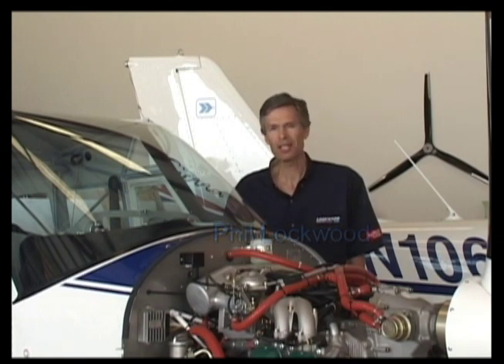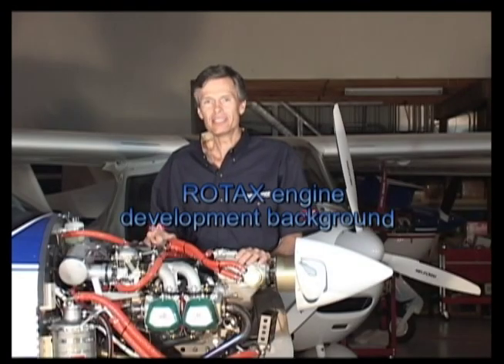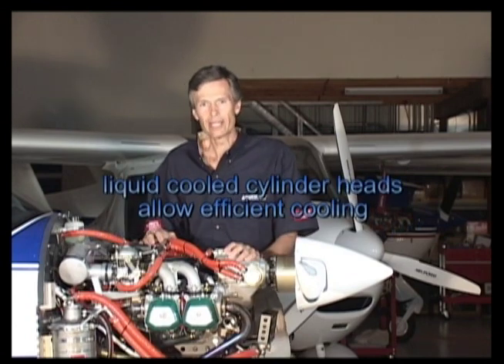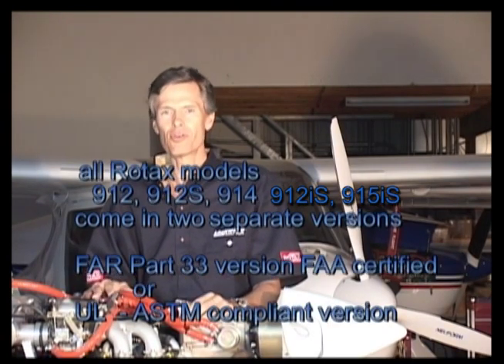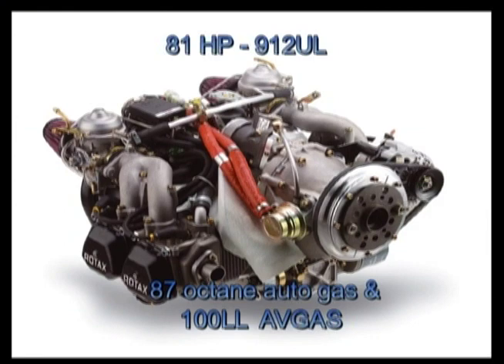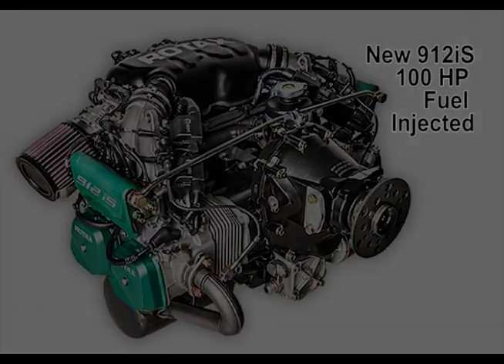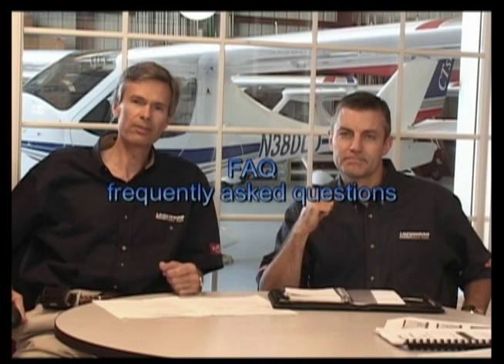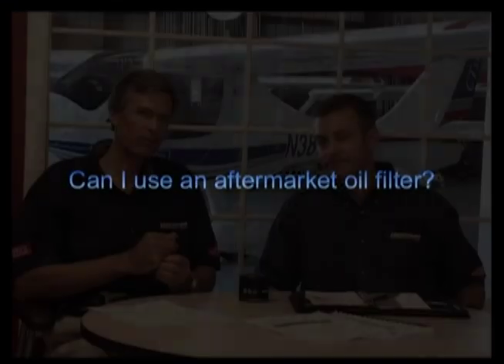Rotax 912 Introduction and Updates ELEARNING Course Trailer 2020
Video trailer of the Rotax 912 Introduction and Updates ELEARNING Course - This covers Basic Operation and Maintenance for Pilots and Mechanics. This new updated version/course has been updated to include the differences in the NEW 912iS fuel injected engine plus real world tips on troubleshooting rough running.